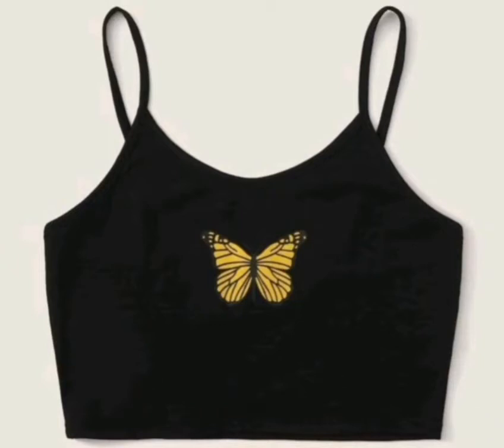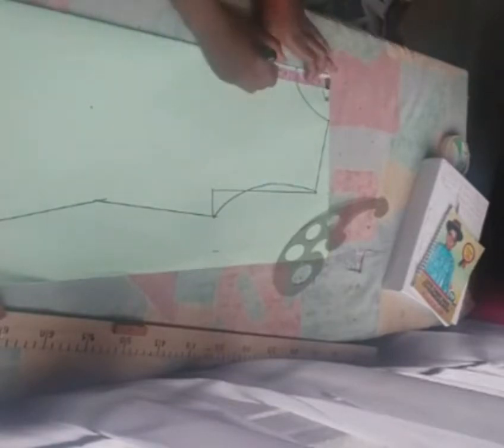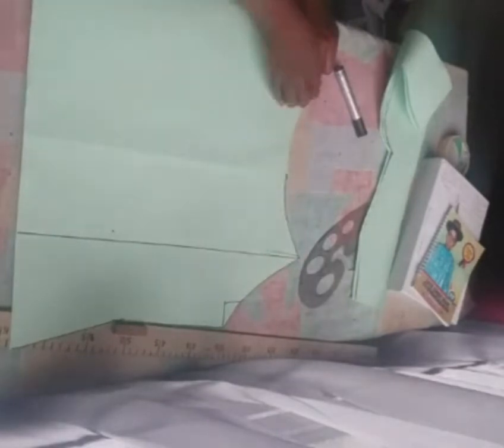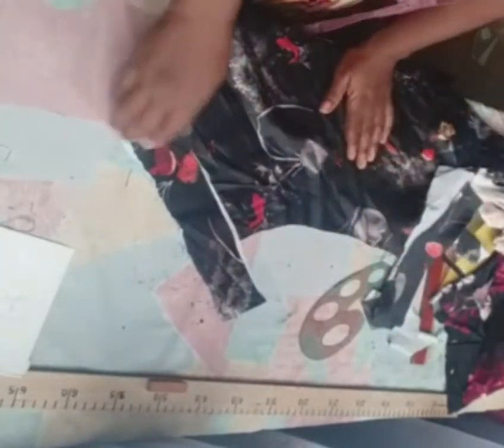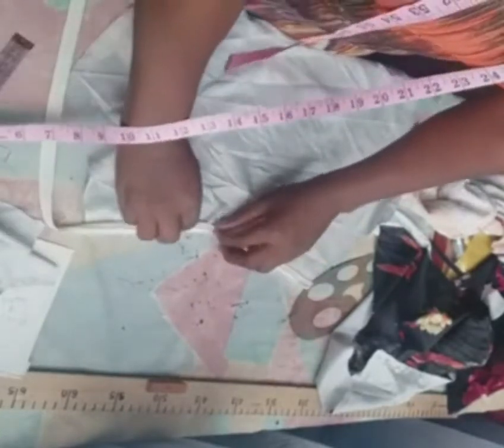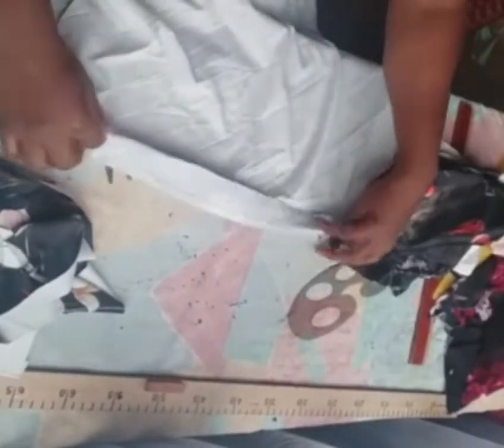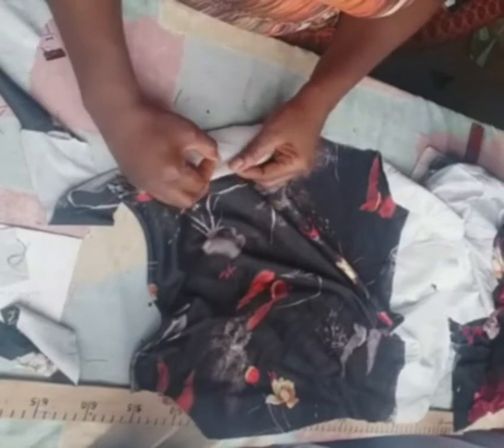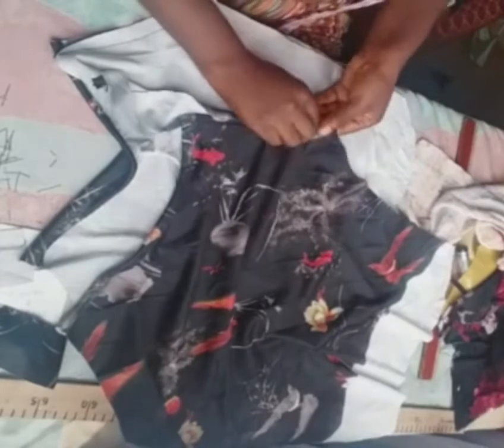How To Make Camisole Spaghetti Strap Top [COMPREHENSIVE]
In this video, you'll learn How To Make Camisole Spaghetti Strap Top. This comprehensive tutorial will show you both how to draft the pattern and the sewing process.
My new book, Sewing Machine Troubleshooting has been released and will be available in most digital book stores. This book is everything you need in solving sewing machine errors. The Universal Book Link will be available soon.
This book is for you if;
¶ you are a dressmaker, wigmaker, shoemaker or bagmaker who uses a sewing machine irrespective of the type
¶ you are tired of sewing few fabrics in a longer time because of minor faults resulting from sewing machine use or misuse
¶ you are tired of asking for help from someone everytime you use your machine
¶ you are not ready to buy a new machine but your sewing machine isn't functioning as it should

This book is a must read for all sewing machine users and dealers.